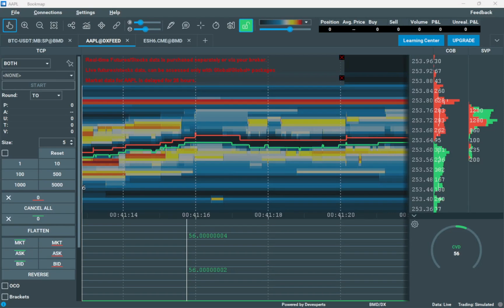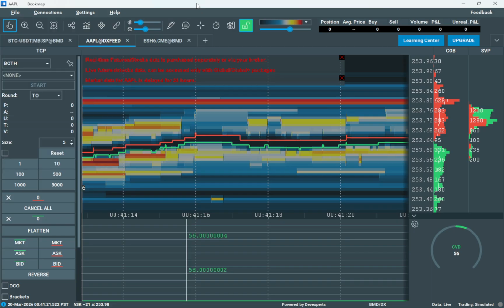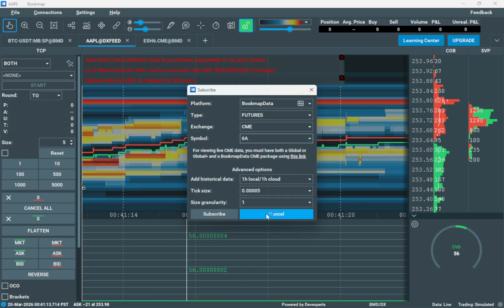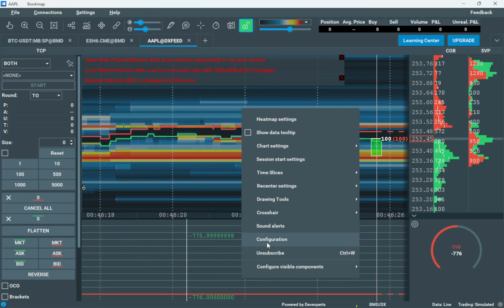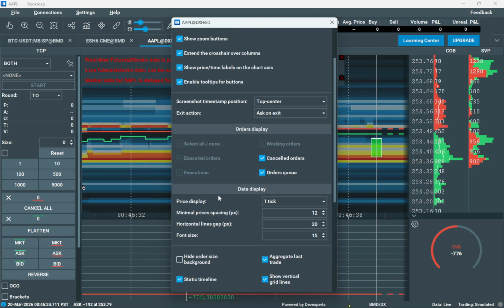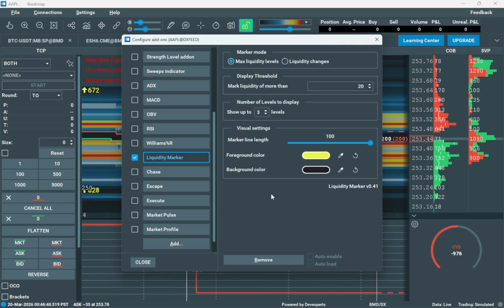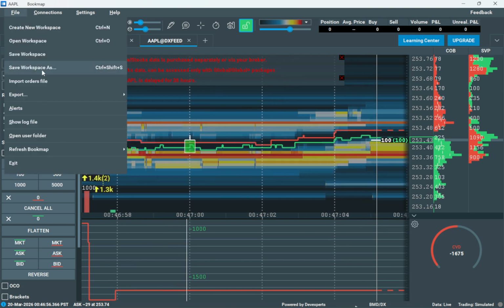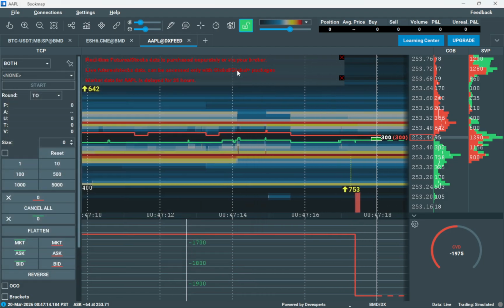How to Set Up Bookmap Workspace [2026 Full Guide]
How to Set Up Bookmap Workspace

In this video, we show you exactly how to set up Bookmap workspace to create a highly efficient environment for monitoring market liquidity and order flow. Properly organizing your visual data layers is essential for making split-second trading decisions based on real-time depth-of-market information.

We utilize the workspace customization parameters to arrange heatmaps, volume bubbles, and technical indicators into a cohesive layout. By mastering the utility of saved templates and window management, we improve our workflow and ensure that our technical analysis remains consistent across different trading sessions and asset classes.

Technical Specs:
Software: Bookmap; Feature: Dashboard & Workspace Customization.